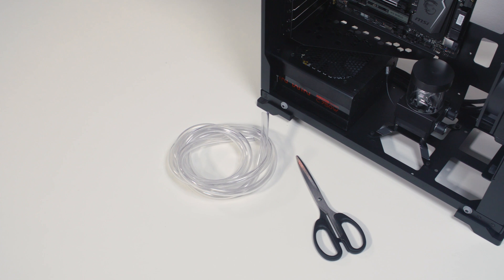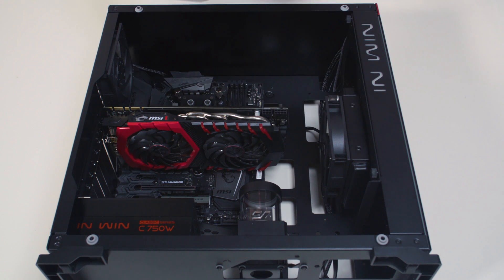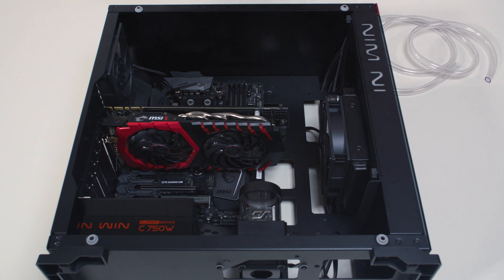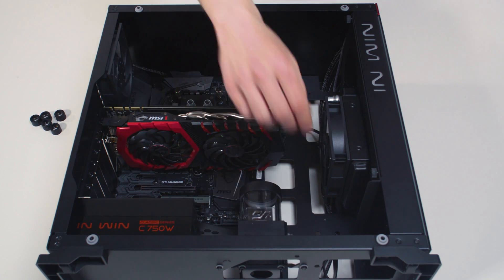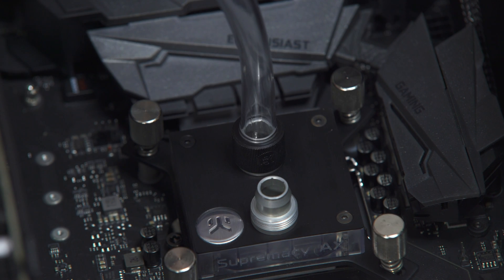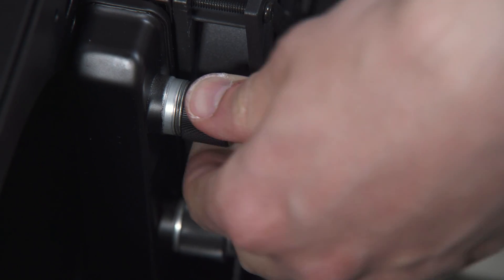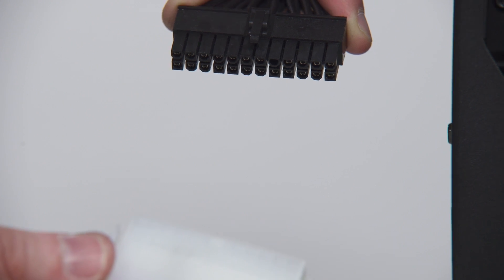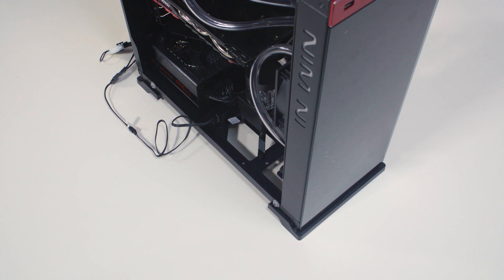EK Fluid Gaming A120 - Connecting the tubing and wires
In this part we show you how to connect the tubing and wires.